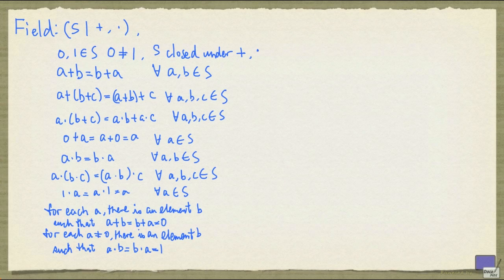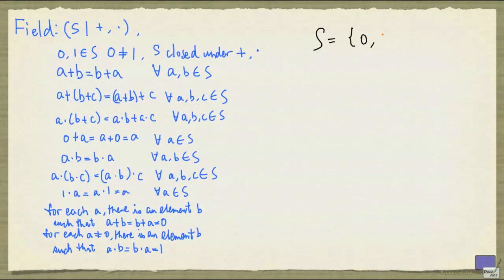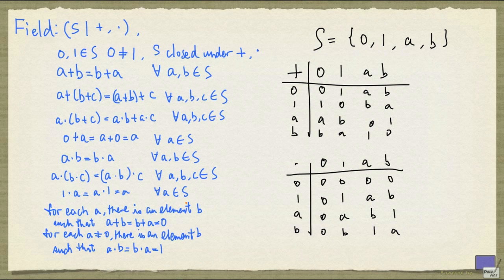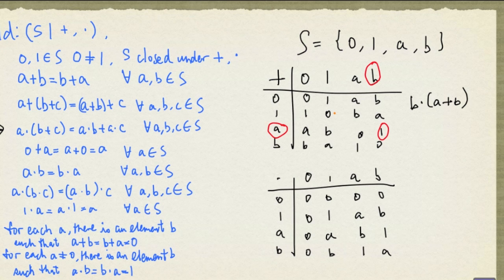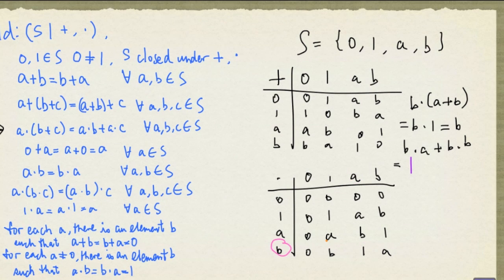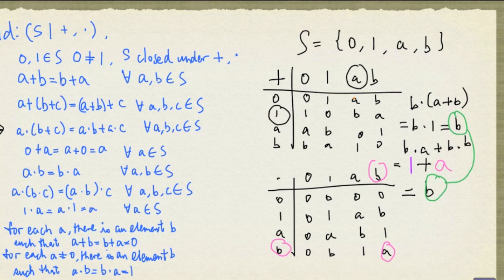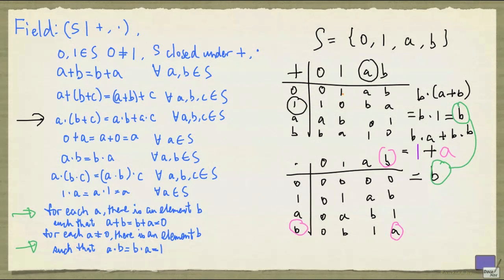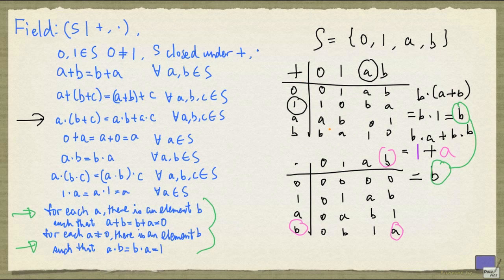Fields examples - Finite field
An example of a field that has only a finite number of elements.